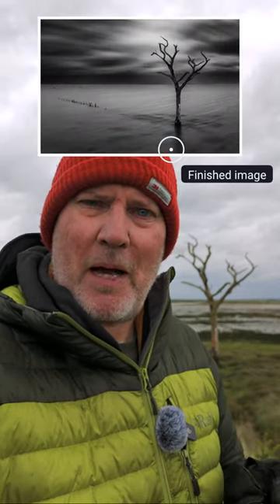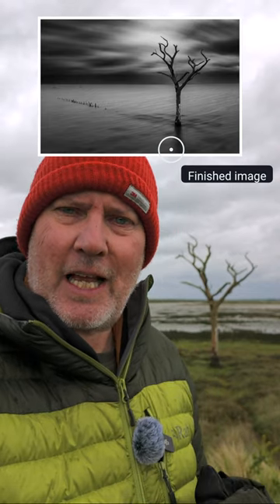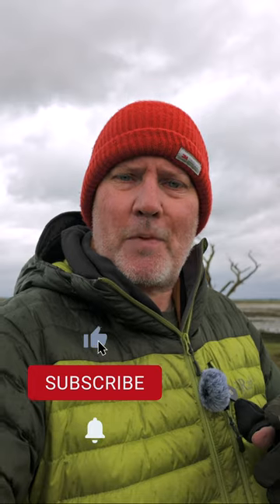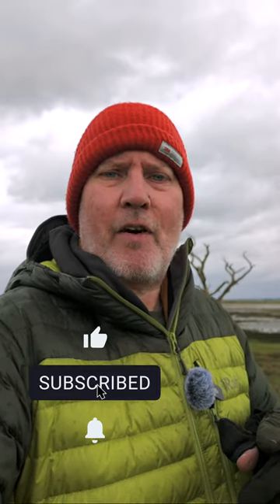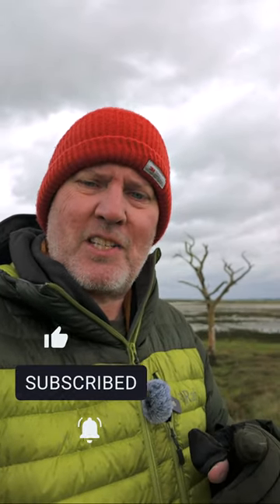PHOTOGRAPHING the Snake Tree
I'm out photographing a tree I call the Snake Tree. I have been waiting for a high, high tide when the trunk was underwater to do a 1 minute long exposure for a fine art look.
The video though is the first in a 2 part series about tripods. This one will be about the things to consider when buying the leg section, part two will deal with heads.